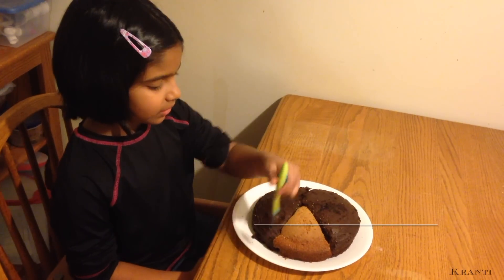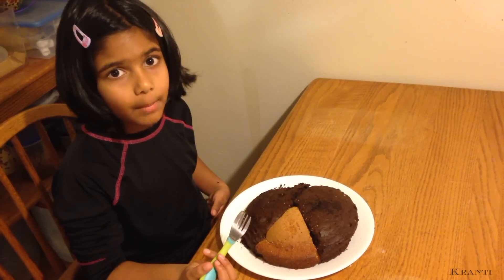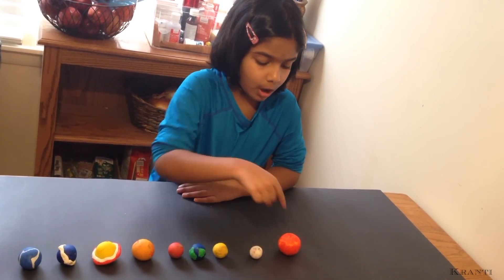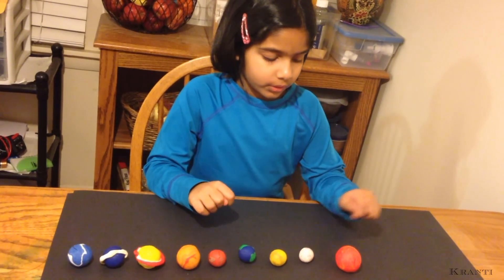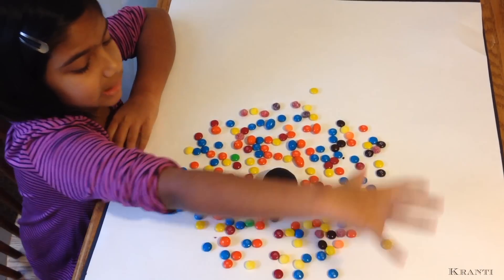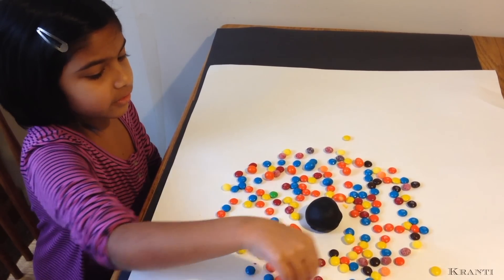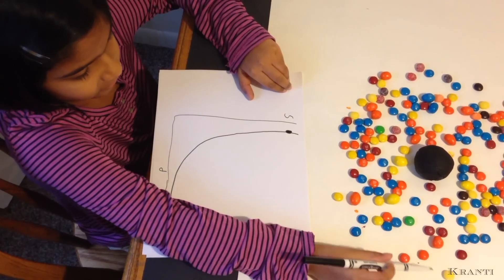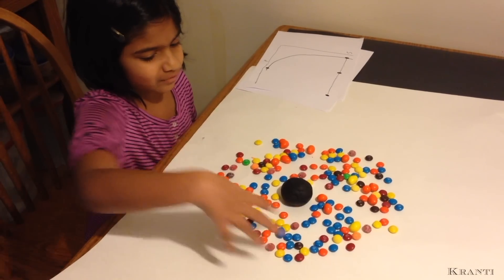Dark Matter: The Dark Side of Matter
Samatha (6-year-old) explains dark matter and the search for dark matter using cake & candy.

Images: NASA, Wikipedia, NSF, ESO